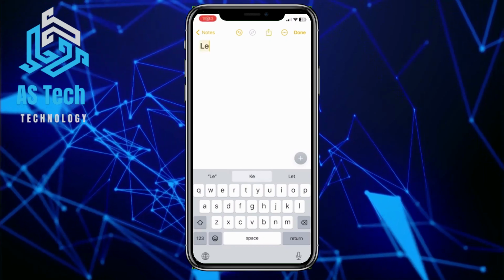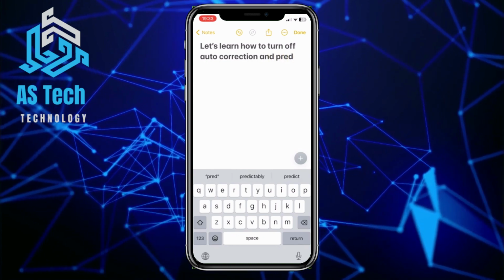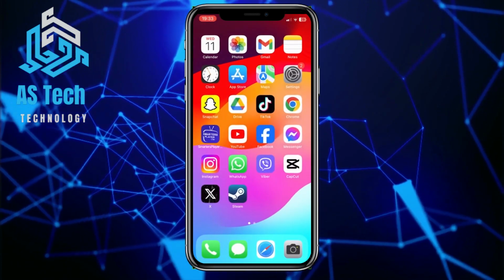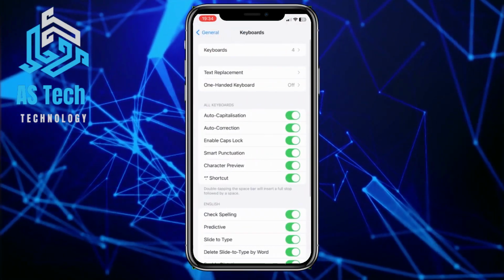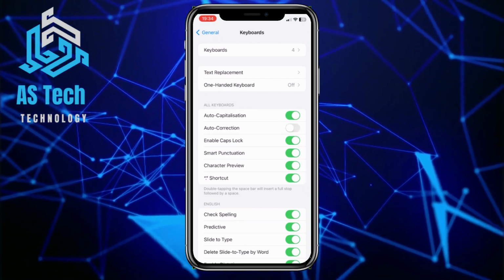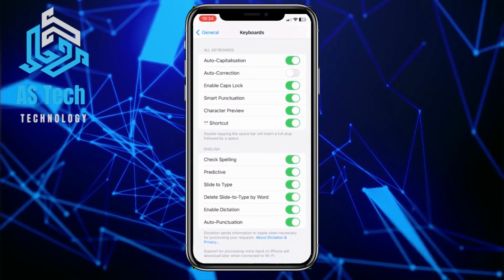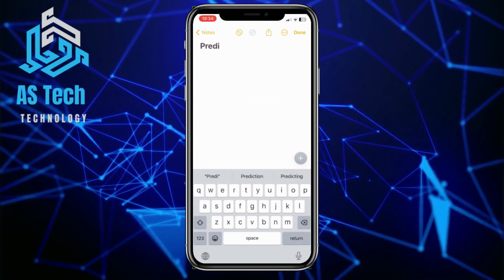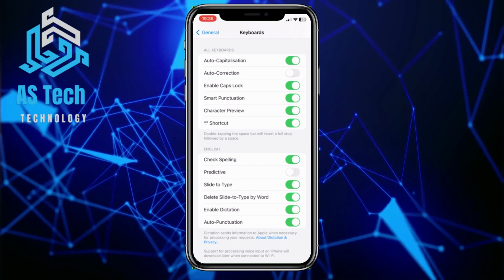How to Turn Off Auto Correct and Prediction in iOS 17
In this video tutorial, we’ll show you how to regain full control over your typing experience by turning off the sometimes-pesky Auto Correct and Predictions feature in iOS 17. Whether you’ve had enough of those unintentional autocorrections or you simply prefer to type without assistance, we’ve got you covered.